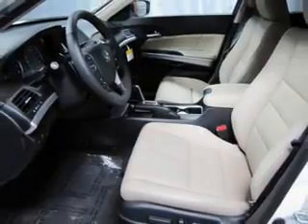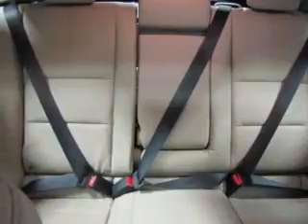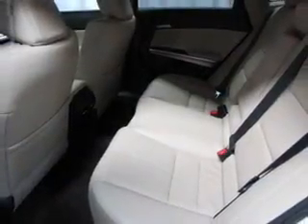2013 Honda Crosstour - Kalamazoo MI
Year: 2013
Make: Honda
Model: Crosstour
Trim: EX-L
Engine: 3.5 liter 6 cylinder 24 valve
Transmission: 6-Speed Automatic
Color: Taffeta White
Mileage: 5
Address:
4201 Stadium Drive